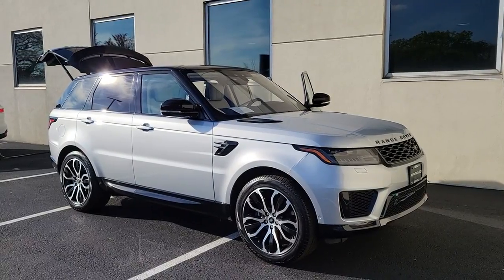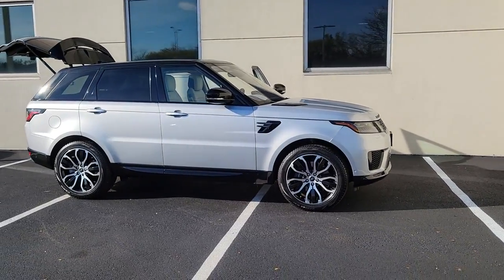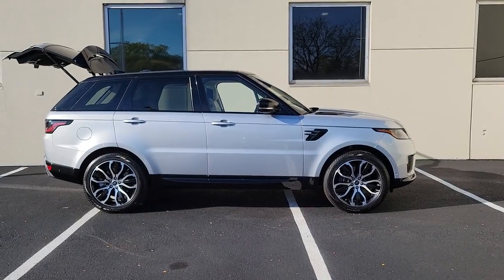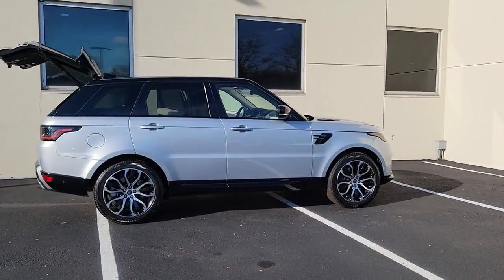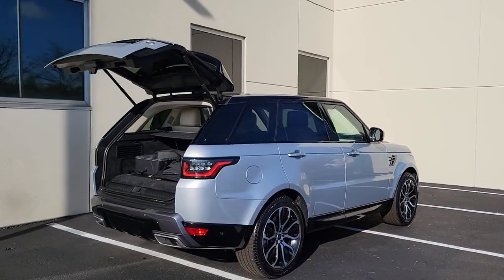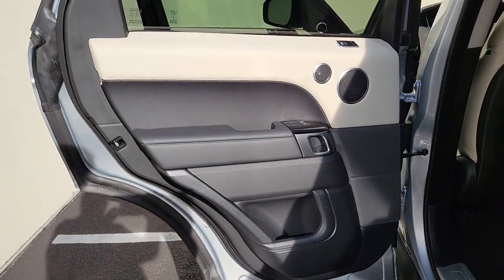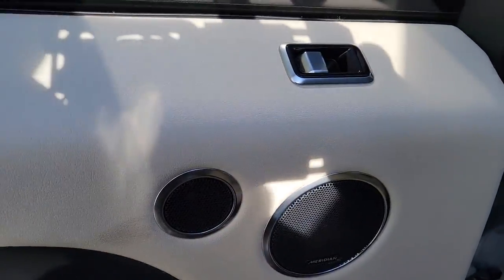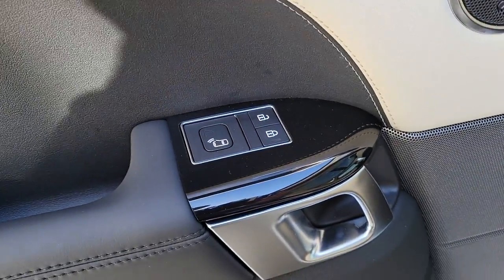2021 Land Rover Range Rover Sport Chicago, Highland Park, Deerfield, Northbrook, Glenview IL P2608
Hakuba Silver Metallic Used 2021 Land Rover Range Rover Sport available in Northfield, IL at Jaguar Land Rover Northfield. Servicing the Chicago, Highland Park, Deerfield, Northbrook, Glenview, IL area.
2021 Land Rover Range Rover Sport HSE Silver Edition - Stock#: P2608 - VIN#: SALWR4RY5MA755007

Jaguar Land Rover Northfield
670 Frontage Road

LAND ROVER APPROVED CERTIFIED AND ONLY 6K MILES! Exceptionally Clean and Fully Loaded With All-Wheel-Drive, LED Headlamps With Auto Highbeam Assist, Adaptive Cruise Control, Silver Edition Package, Drive Pro Package, Touch Pro Duo Navigation With InControl Apps, Voice Command and Real-Time Traffic Information, Rear-View Camera, Active Blind Spot Detection, Lane Keep Assist, High Speed Emergency Braking and Park Distance Control, Power Heated/Ventilated Leather Front Seats With Lumbar and Driver Memory, Heated Leather Wrapped Sport Steering Wheel With Shift Paddles and Audio/Phone Controls, Split Fold-Down Heated/Ventilated Rear Seats, Automatic 4-Zone Climate Control With Center Console Refrigerator, Meridian Sound With HD/Satellite Radio, iPod/USB Input, Apple CarPlay Compatibility and Streaming Bluetooth Audio, Power Panoramic Glass Moonroof, Auto Dimming Mirrors, Homelink, Privacy Glass, Comfort Access Keyless Entry With Power Gesture Tailgate, Heated Windshield, Black Contrast Roof, 21 Inch Alloys With Pirelli All-Season Tires, Land Rover Approved Factory Certified Unlimited Mileage Warranty Until 12/17/2025, Non-Smoker, Carfax 1-Owner, Garage Kept, Only 6k Miles and Priced To Sell!Land Rover Approved Certified Pre-Owned Details: * 165 Point Inspection * Transferable Warranty * Roadside Assistance * Warranty Deductible: $0 * Vehicle History * Up to 1-year/Unlimited Miles (whichever occurs first) Vehicle must have minimum one year of coverage at point of saleOur Fields Matters Loyalty Program offers you and your vehicle a wide array of exclusive amenities, including these great benefits at our Chicago area Land Rover dealership: Complimentary car washes 10% off Accessories & Clothing Internet Work Stations Fields Gourmet Coffee Bar and Ice Cream Children's Play Area at most locations Senior discounts (65 and older) on accessories and clothing Student discounts (with valid student ID) on accessories and clothing.